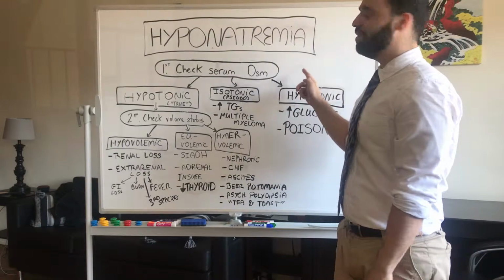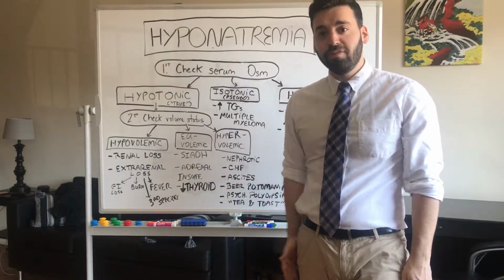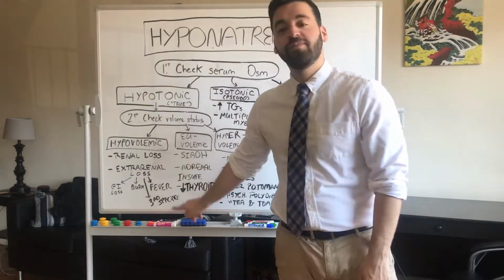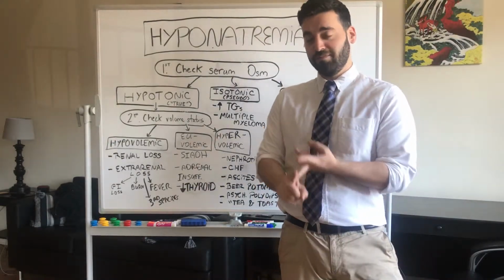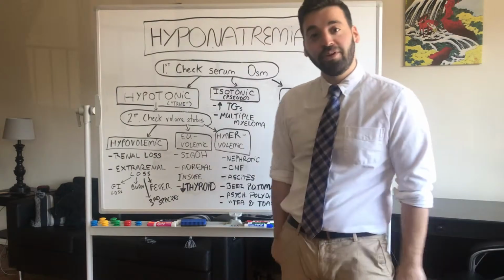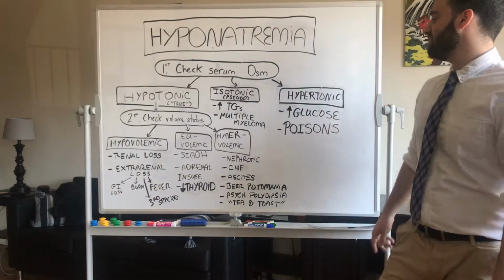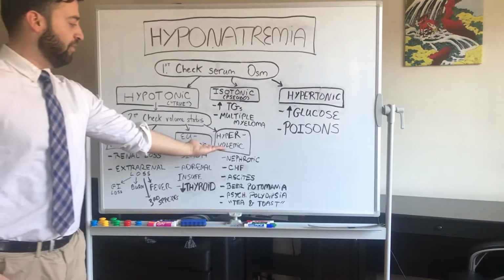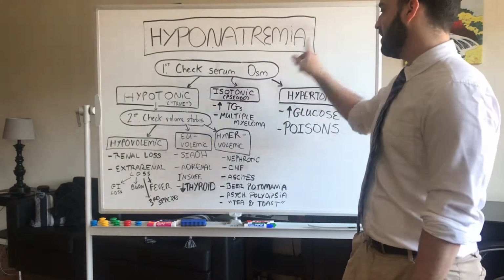hyponatremia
My explanation of how to determine the cause of hyponatremia in your patient. Useful for any internal medicine resident or medical student studying hyponatremia.